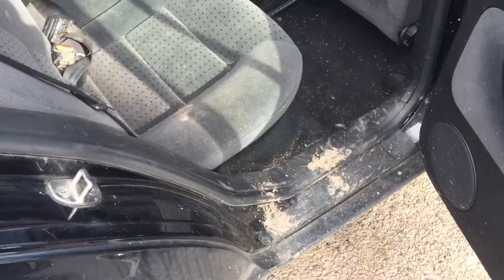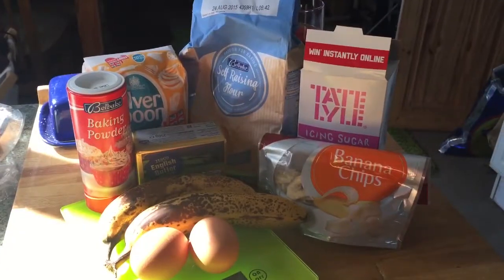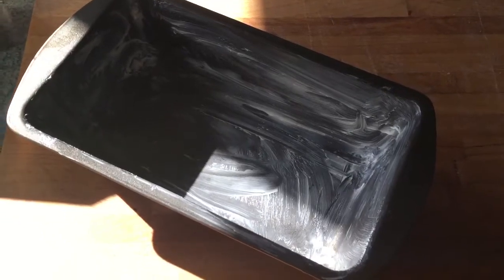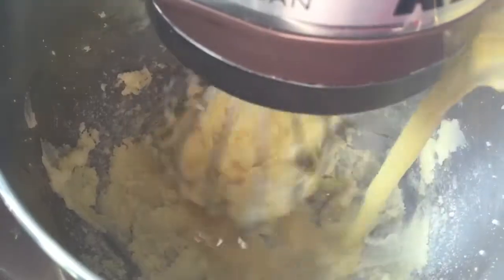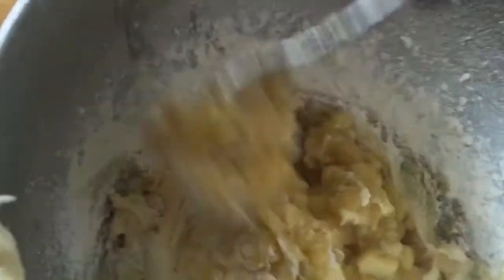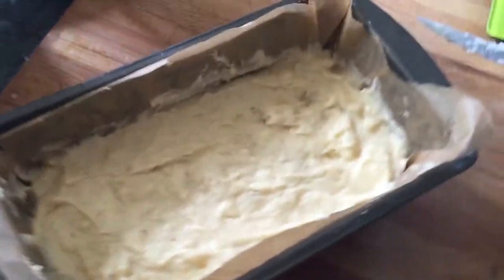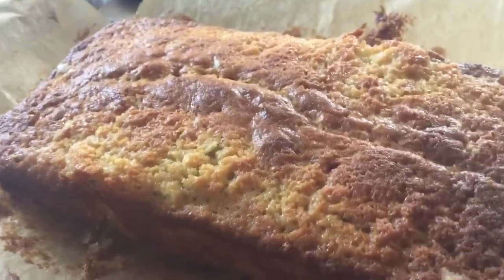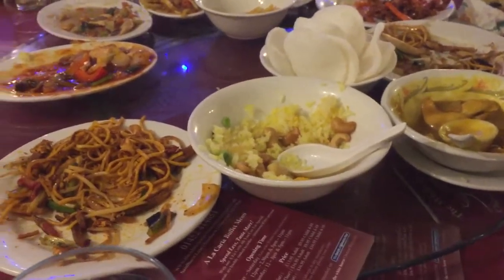Banana bread & a work Chinese - 07.03.14